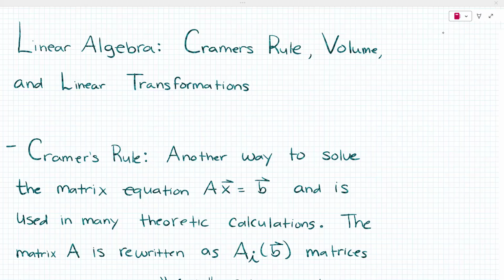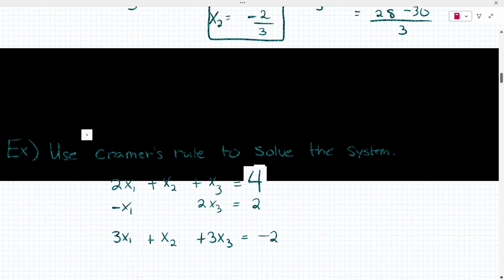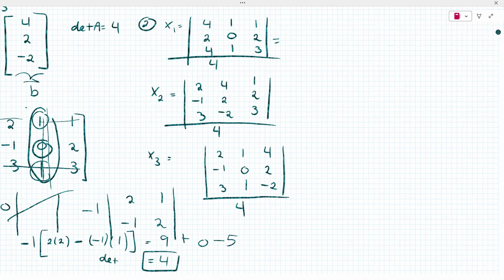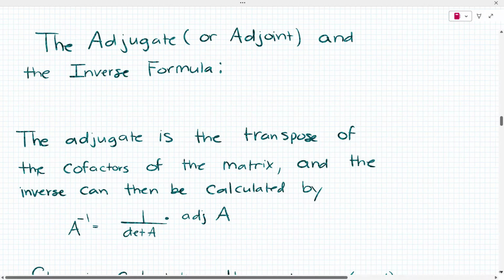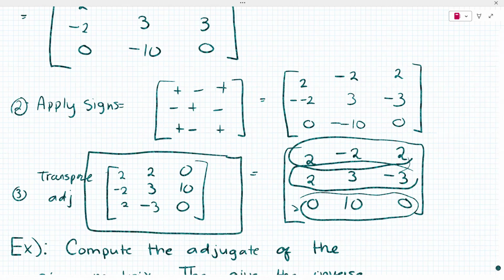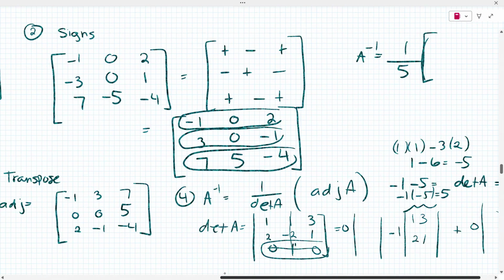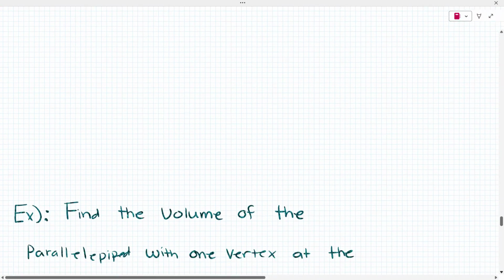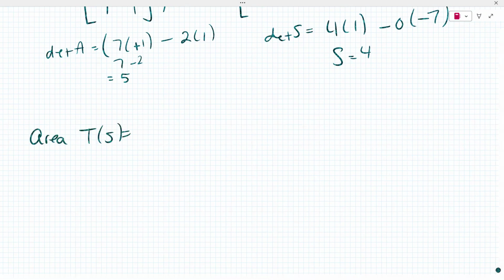Linear Algebra: Cramer's Rule, Volume, And Linear Transformations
In this video, we will go over Cramer's rule, volume, area, and go over linear transformation.